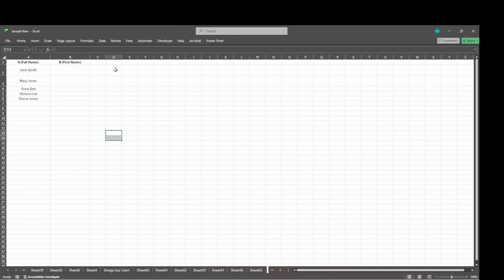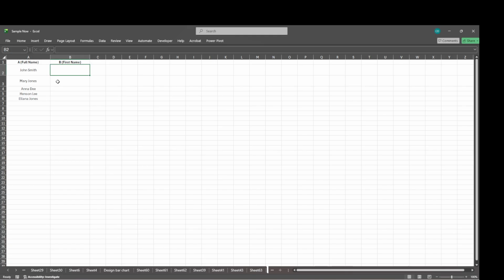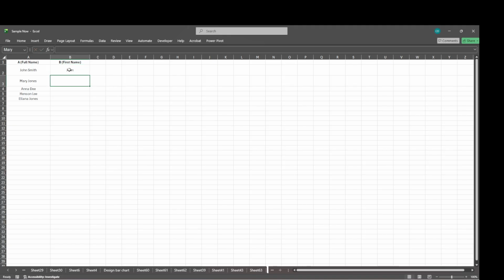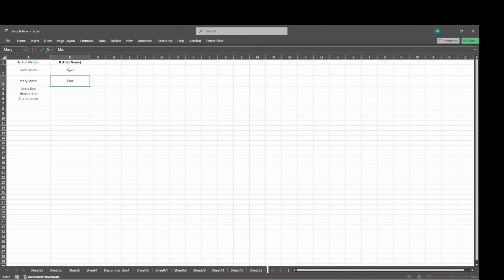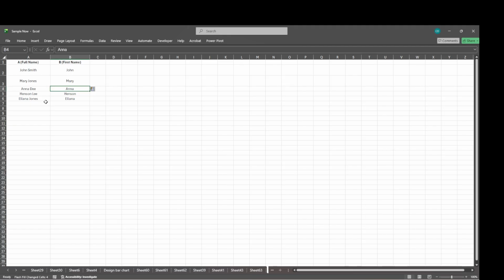How to Use Flash Fill in Excel [2026 Easy Guide]